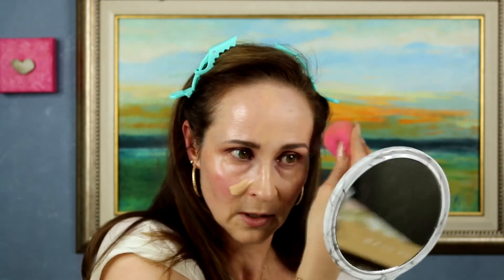Catrice Grip & Last Putty Primer... what a disappointment!!!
First impression and wear test of the Catrice Grip & Last Putty primer

Products mentioned:
Catrice Grip & Last Putty Primer
Benefit Porefessional Setting Spay

I apologise for the sound quality! I am in the process of resolving the issues!!

Chat soon xx